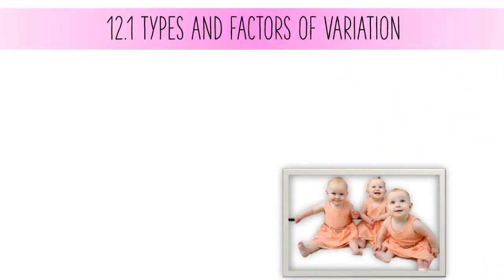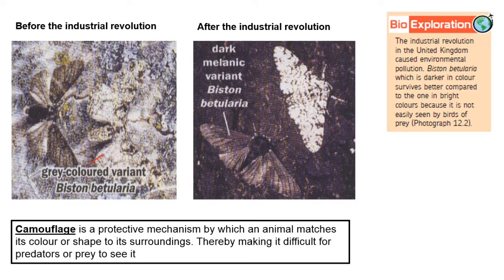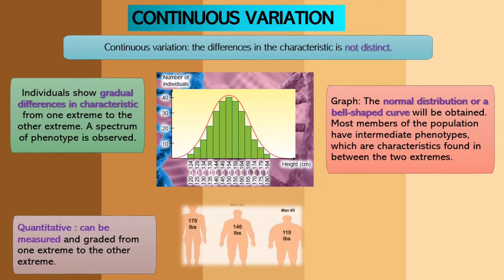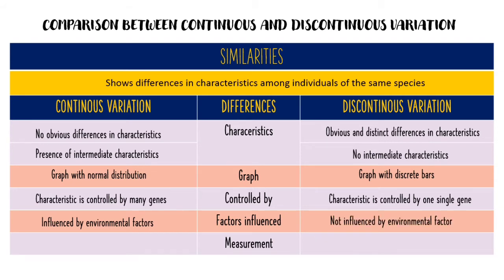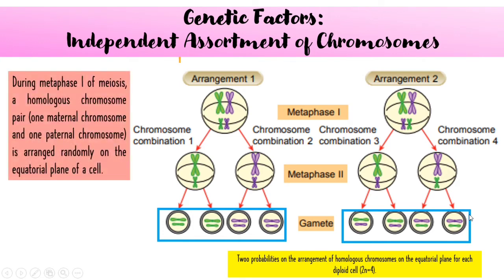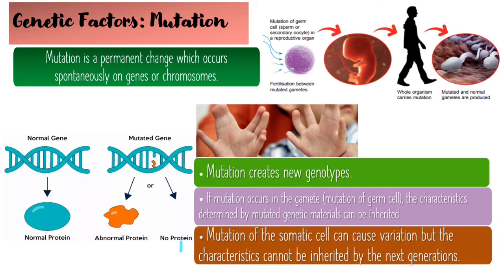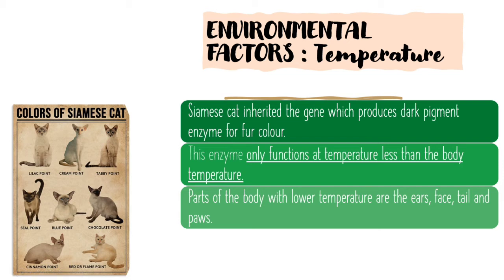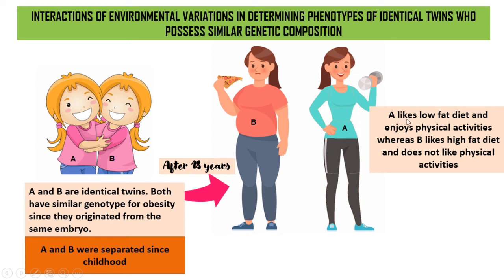BIOLOGY FORM 5 KSSM : CHAPTER 12 VARIATION (SUBTOPIC 12.1)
This is the video of Subtopic 12.1 Types and Factors of Variation from Chapter 12 Variation. In this video the continuous variation and discontinuous variation will be explained. You also will be learn about the causes of variation such as crossing over, independent assortment, random fertilisation and many more. This video is in dual language (English & Malay)